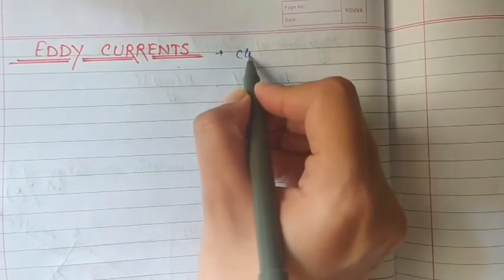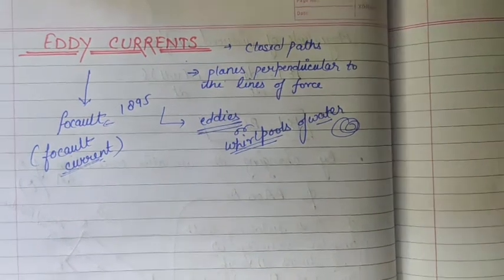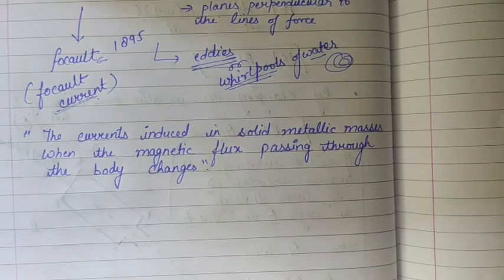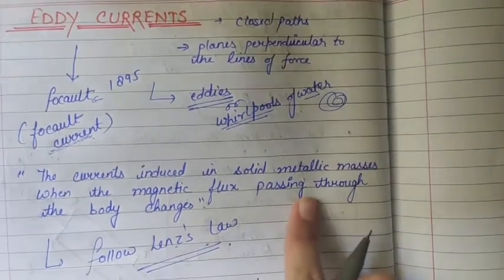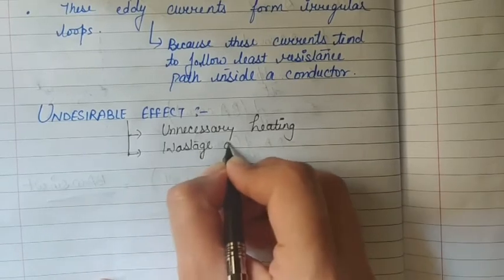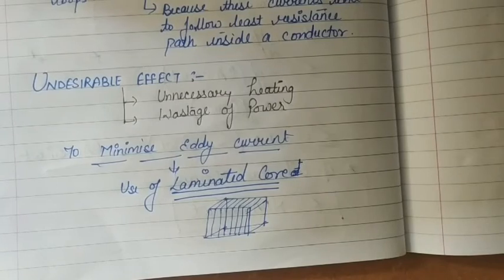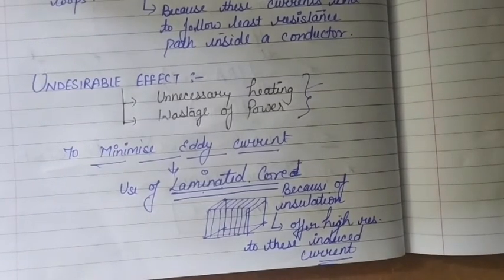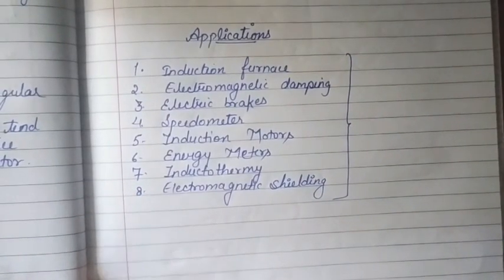Class 12 | 6.6: Eddy currents (Advantages and Disadvantages)